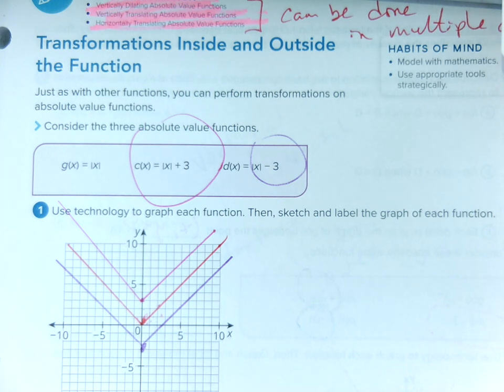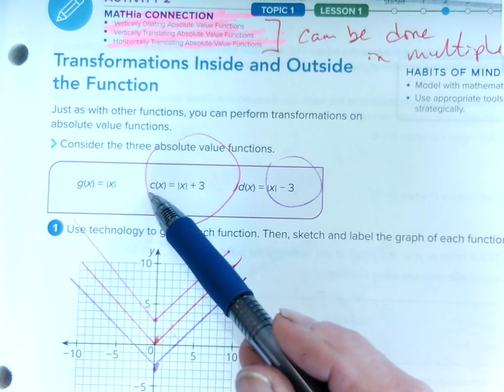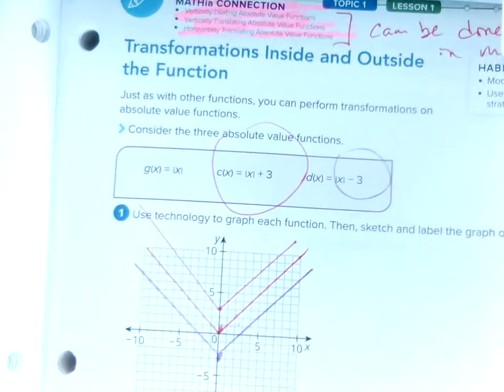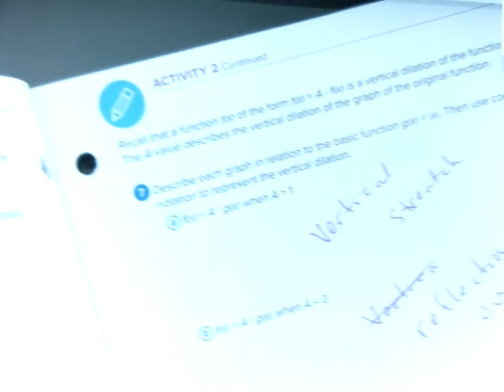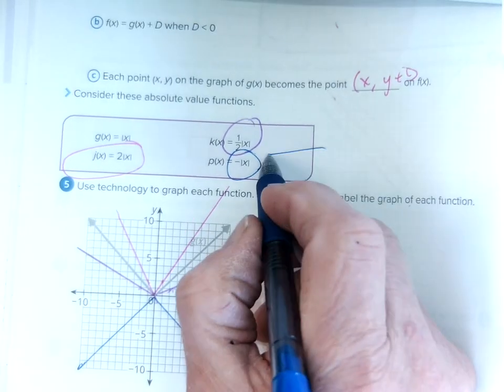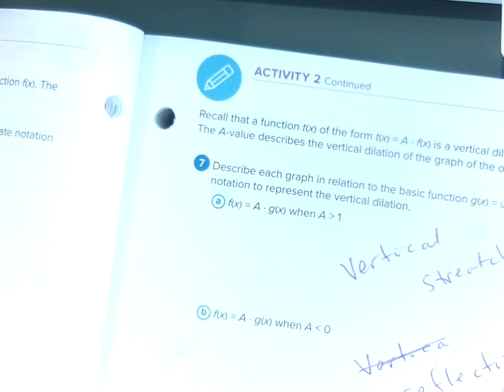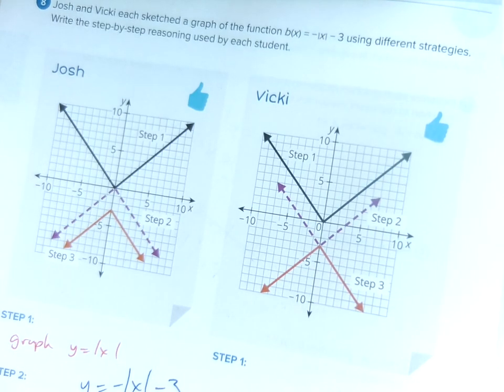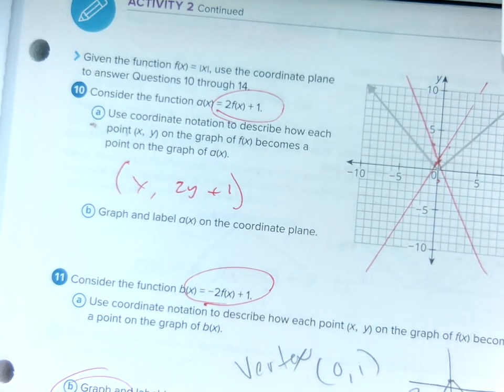Geometry lesson 1 2